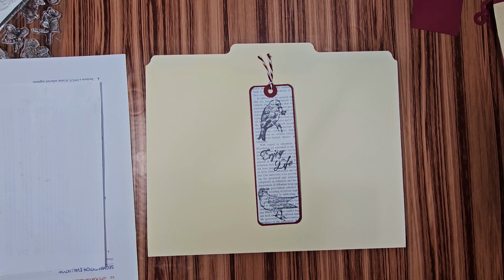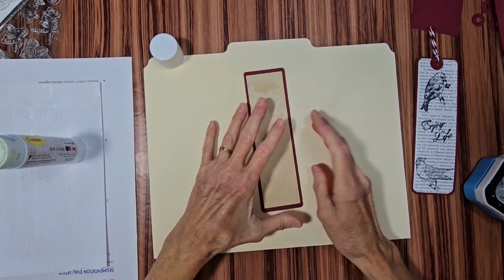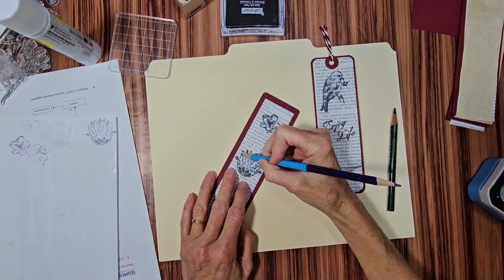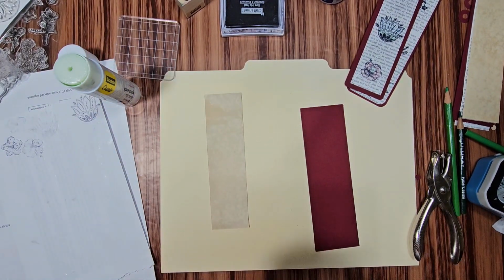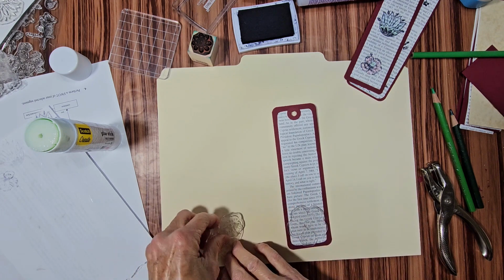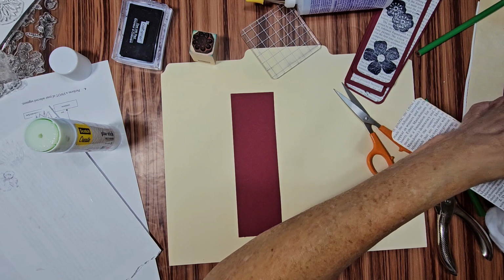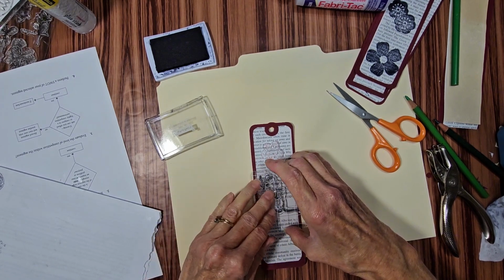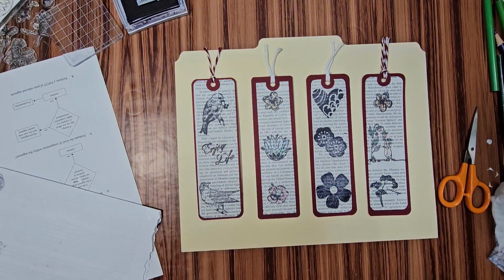Book Marks / Journal Tags